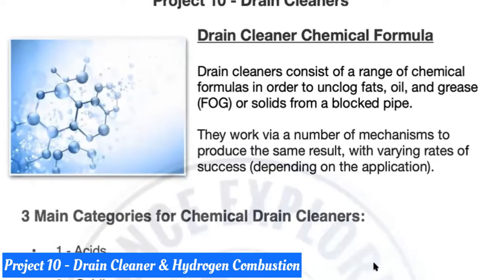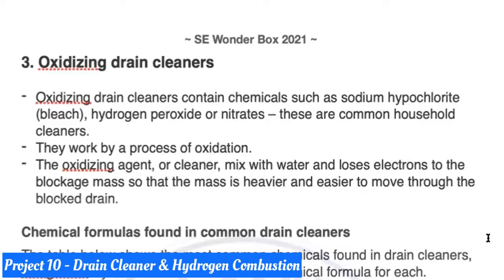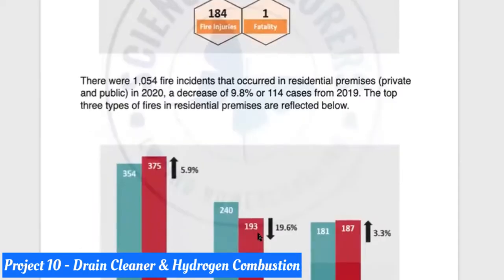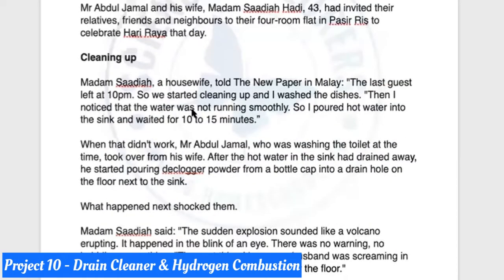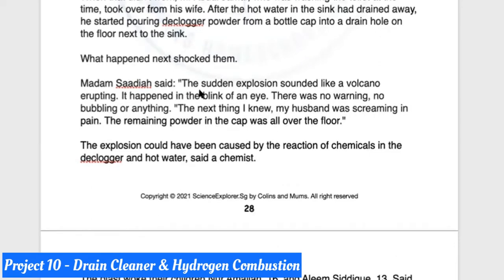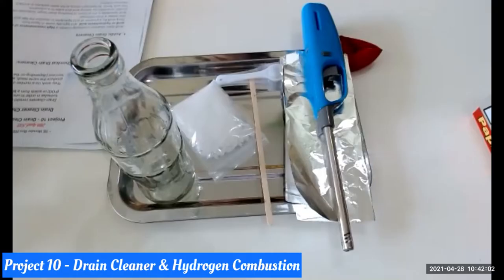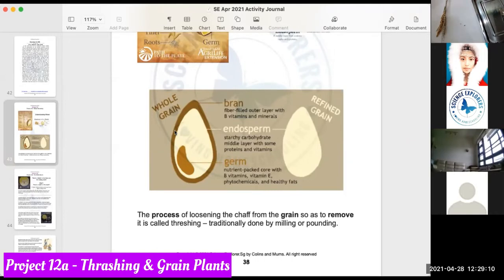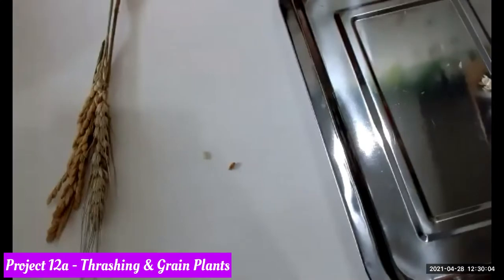SE 2021, 28th April - wk 4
Project 10 - Drain Cleaner & Hydrogen
Project 11 - Remote Control Car (Forward & Backward)
Project 12a - Thrashing & Grain Plants
Project 12b - Instant Mochi